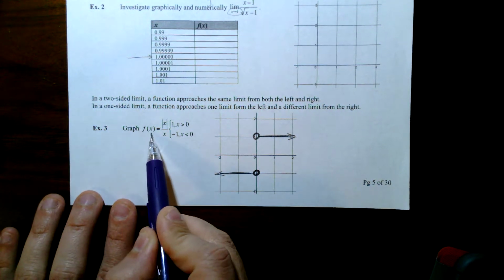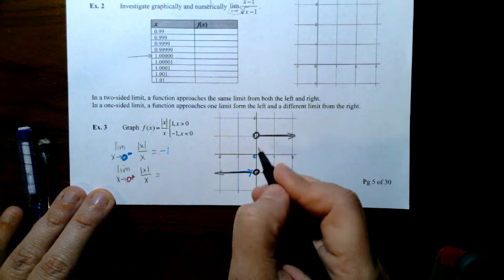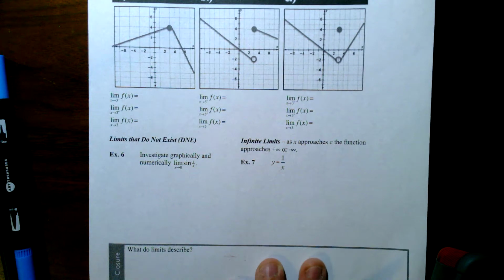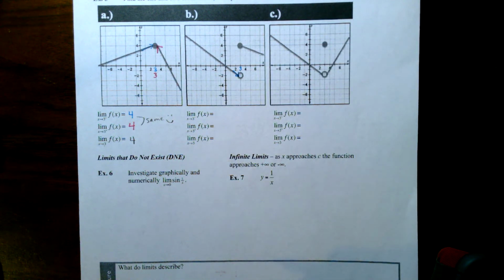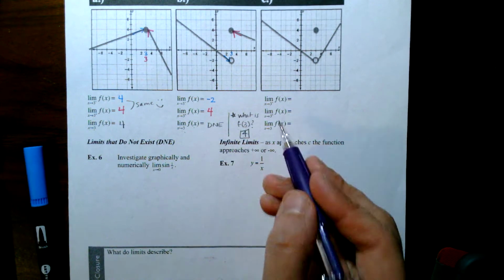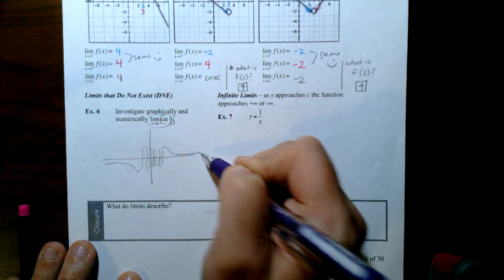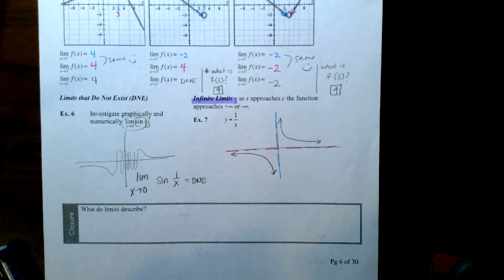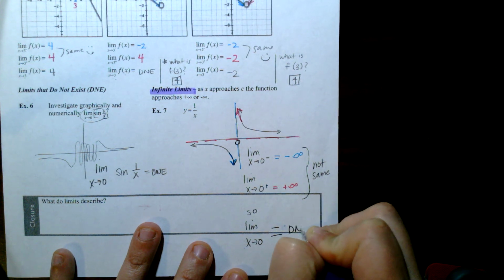U2 L2 Pt 2